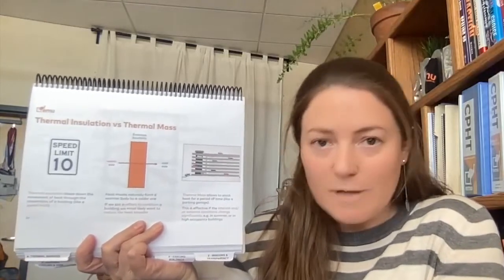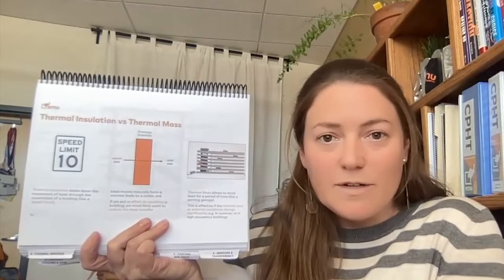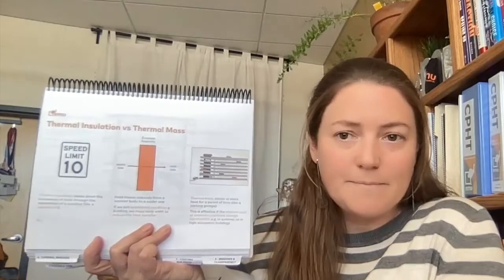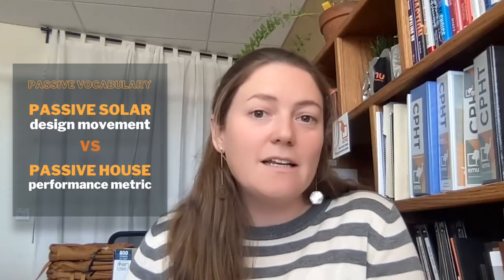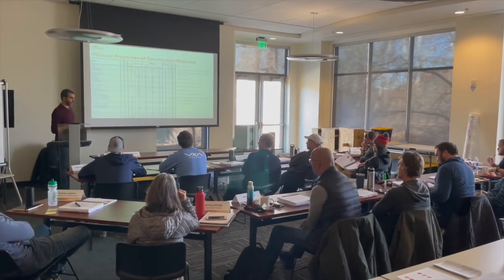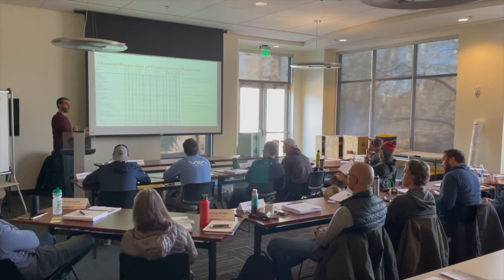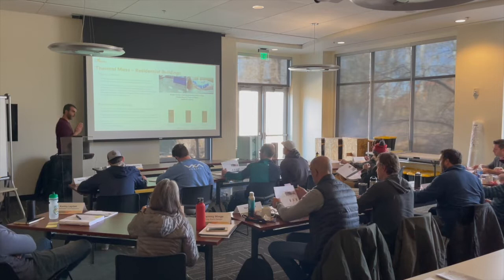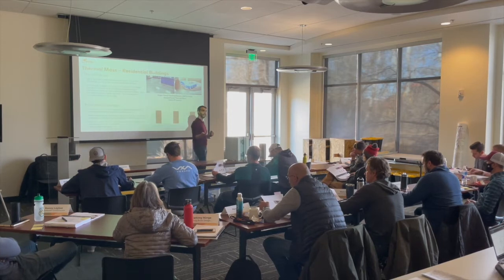The impact of thermal mass vs insulation.| Monday BS with Emu Mariana - Feb 28, 2022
A common misconception, especially in the world of sustainable or "green" building, is the impact of thermal mass vs thermal insulation. A lot of this confusion comes from well meaning design movements like "Passive Solar" and earthships. Often, in single-family design, there is an outsized expectation that the effect of thermal mass will be much greater than it is on the performance of the house. In other words, in residential buildings the impact of thermal mass is secondary compared to other elements of the building envelope (e.g. insulation, air sealing, windows, shading). On the other hand, in larger buildings with highly variable occupancy, thermal mass can start to be part of a strategy to optimize mechanical systems.

Join Mariana as she approaches this topic at a high level. Where would Emu put its money - thermal mass or thermal insulation?

What is this series? We're trying a thing. Join Emu Co-Founder, Mariana Pickering, for a super casual and quick 5 -10 min video every Monday covering some commonly asked B.S. (Building Science) questions we get as Passive House educators. Requests for future topics highly encouraged in the comments!